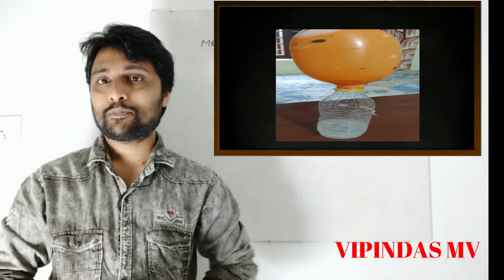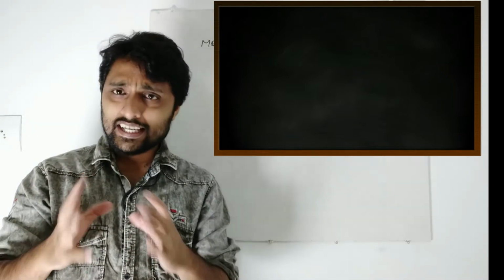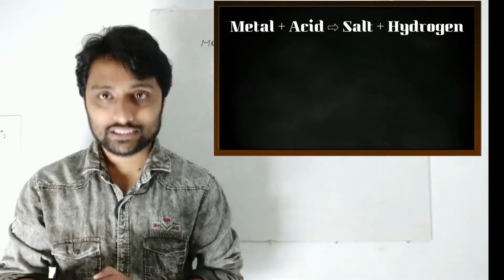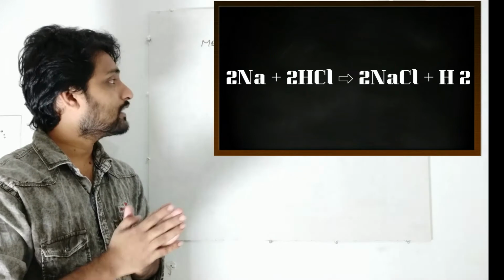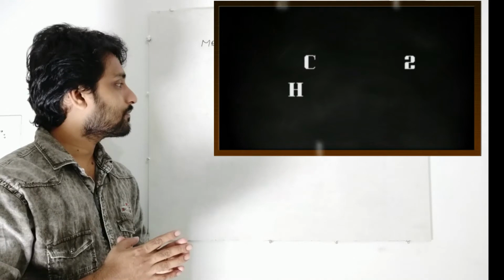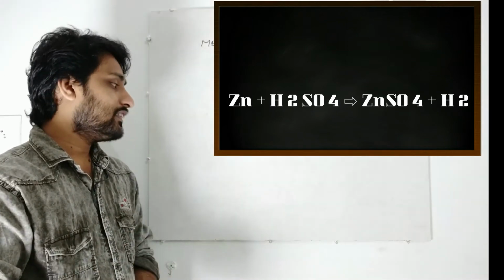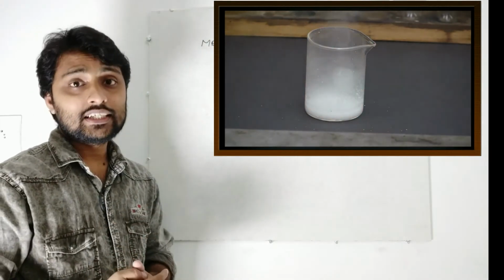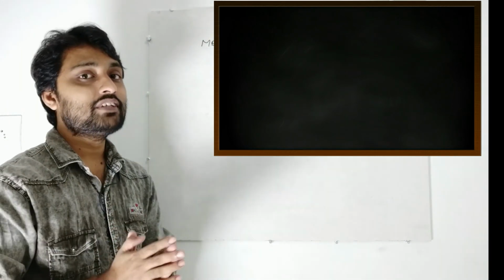REACTION OF METAL WITH ACID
REACTION OF METAL WITH ACID |CBSE XTH SCIENCE|XTH CBSE CHEMISTRY